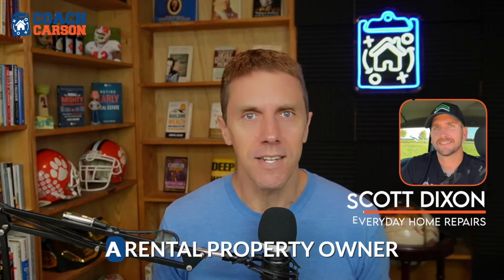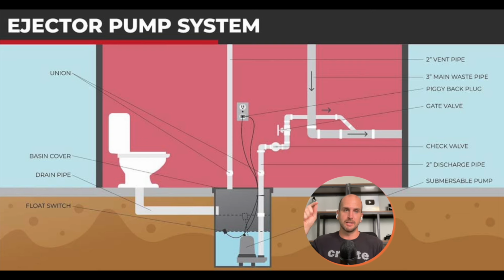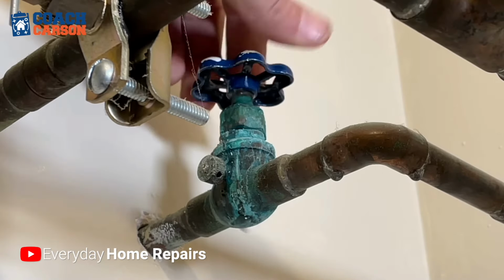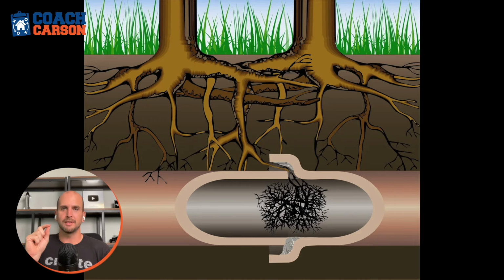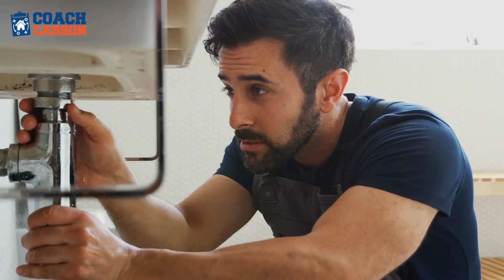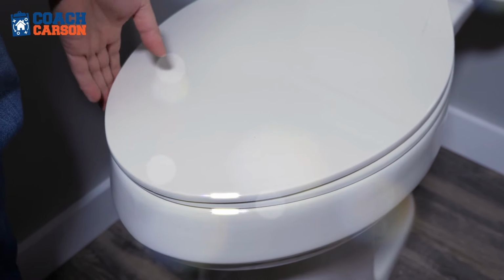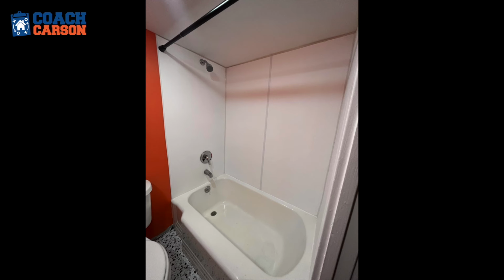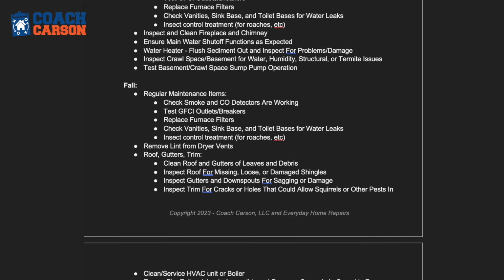PLUMBING EXPERT Reveals Secrets to Avoiding Rental Nightmares (ft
⭐ Join Rental Property Mastery, my community of rental investors on their way to financial freedom

🎙️ Episode 365 – How does a simple kitchen leak that escalates into a $15,000 asbestos remediation sound? Scott shares his firsthand experience with common plumbing problems and the critical role of proactive maintenance. Learn how to make your rental property virtually bulletproof against these costly plumbing repairs.

🎬 Topics Covered:
00:00 - Intro to Scott at Everyday Home Repair
01:13 - Discussing Rental Property Maintenance Issues
02:52 - Basement and Crawl Space Issues
09:09 - Different Types of Water Supply Systems
13:04 - Evaluating and Upgrading Galvanized Pipes
16:00 - Inspecting and Repairing Sewer Lines
21:31 - How Communicating with Tenants Can Prevent Problems
24:25 - Preventative Maintenance for Sinks
26:50 - Preventative Maintenance for Toilets
30:05 - Preventative Maintenance for Showers & Tubs
32:36 - Standardizing Fixtures and Building a Repair Kit
37:59 - Maintenance Checklist for Rental Properties
38:25 - Connect with Scott at Everyday Home Repairs
39:54 - Lessons on Heating & Air Units

🔗 Connect with Scott:
Free Maintenance Checklist for Rental Properties: